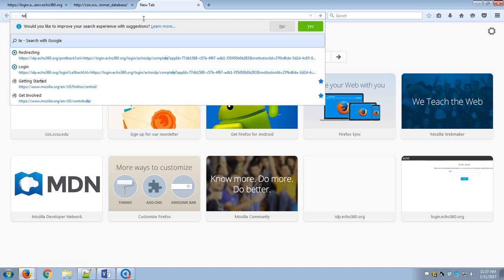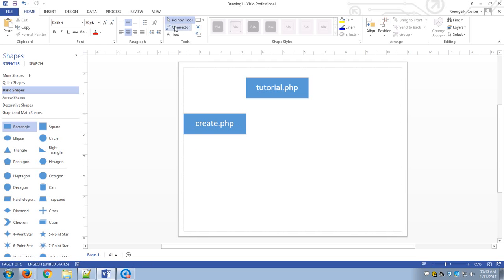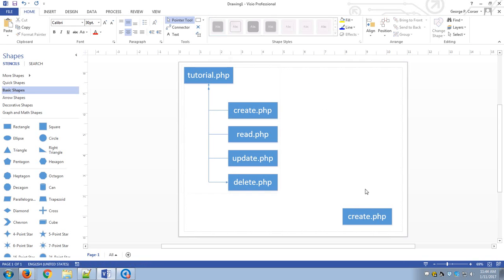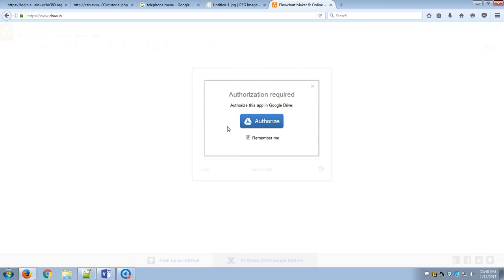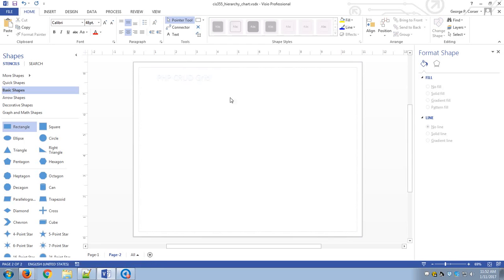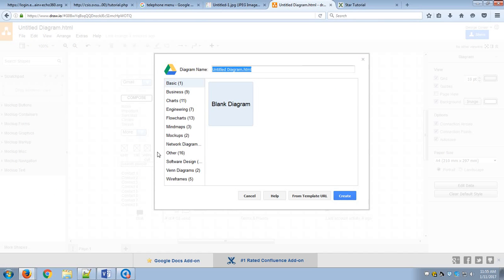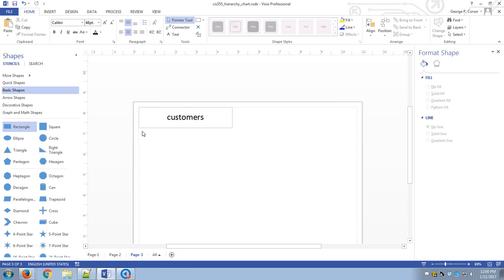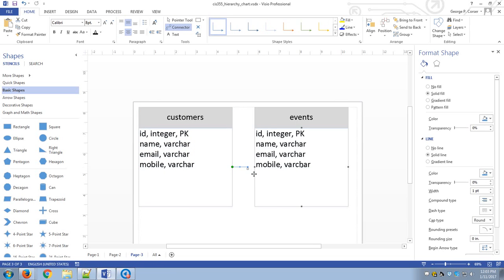cis355 design hierarchy chart